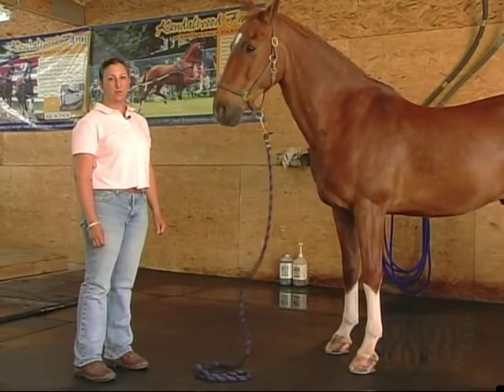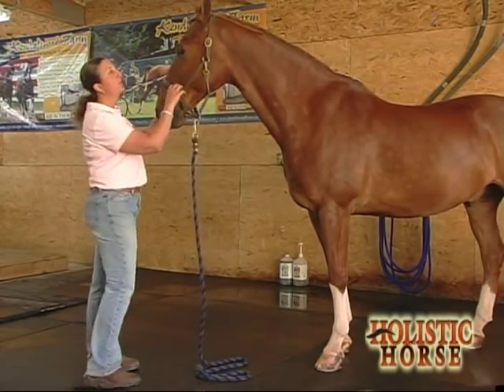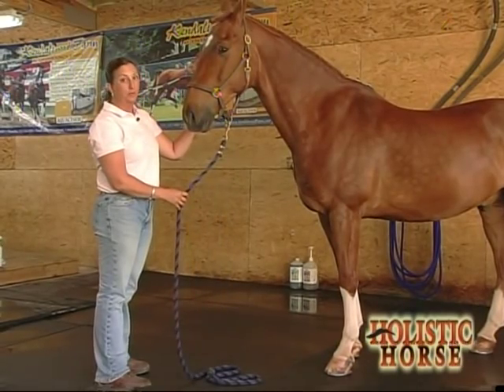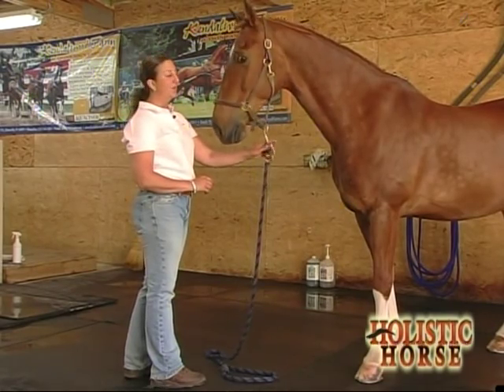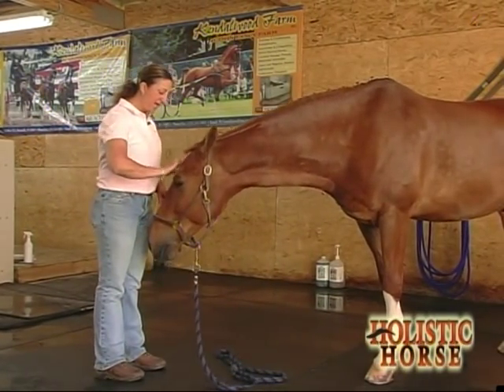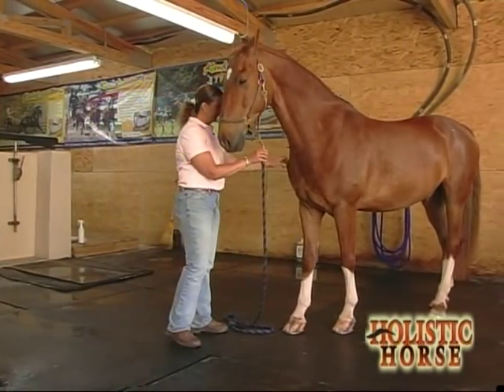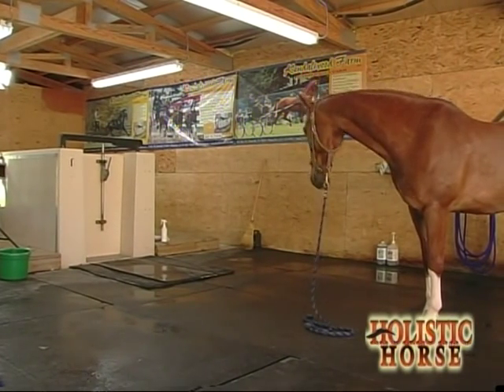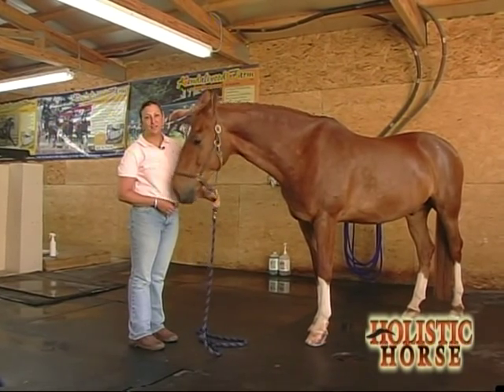Teach a Horse to Ground Tie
Want to teach your horse how to stay put when you need to get something?  Horses can and will if given the chance to learn.
Tara Miliziano Crowley & Salute
Runs 2:24